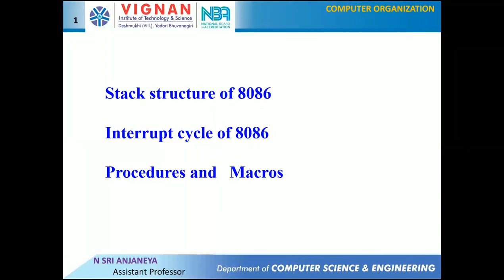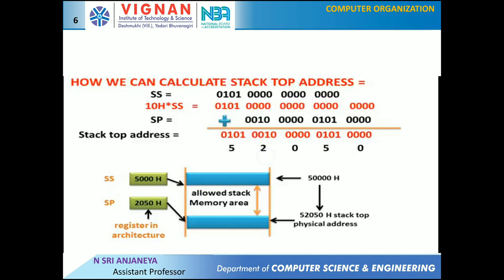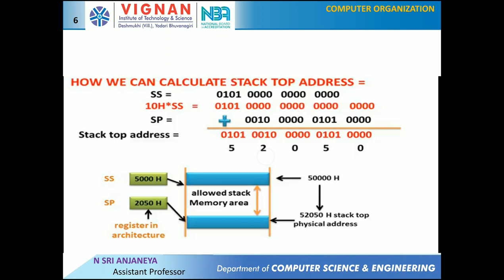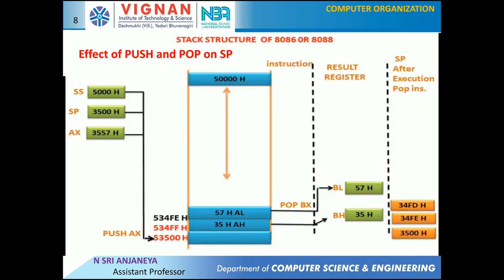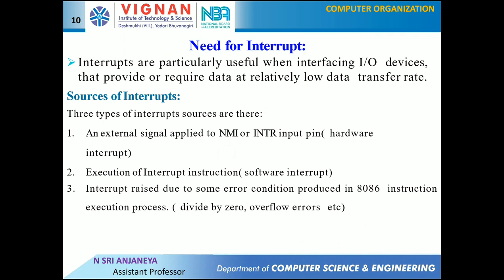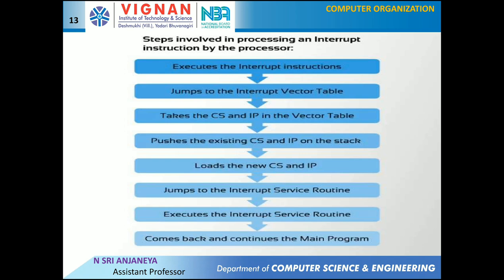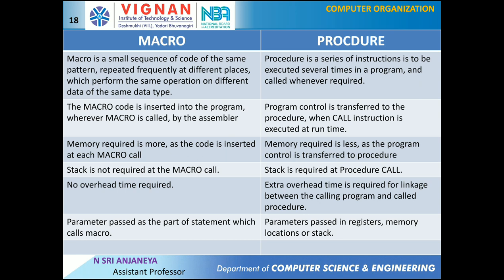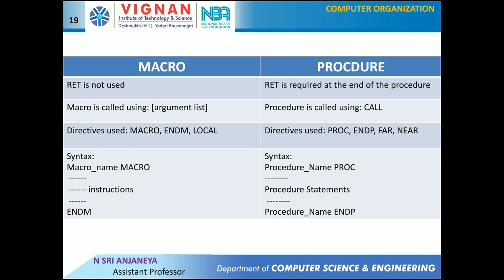computer organization:8086 stack structure,interrupt cycle,procedures and macros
8086 stack structure,interrupt cycle,procedures and macros